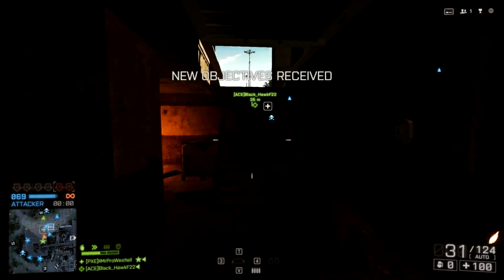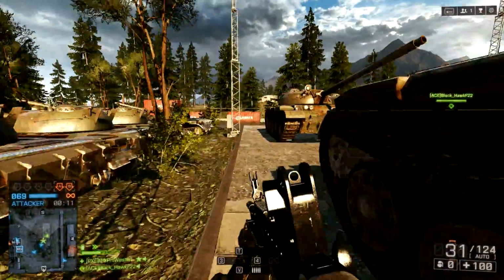► L85A2 ASSAULT RIFLE! | Battlefield 4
My look at the re-introduced L85A2 rifle! :D
► Music: Skinshape - Live by the Day